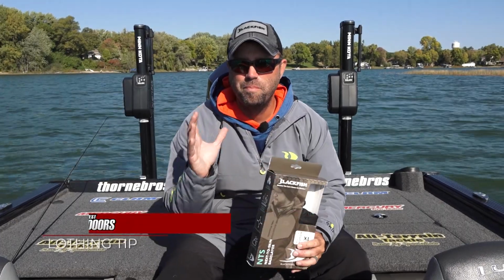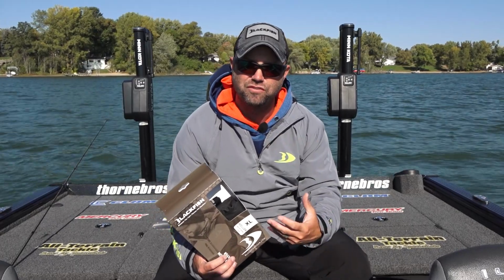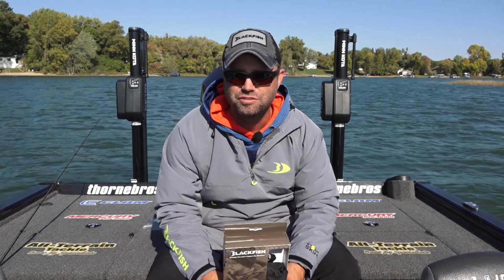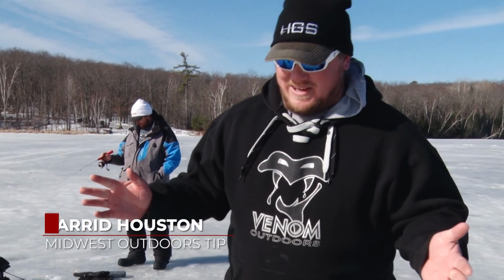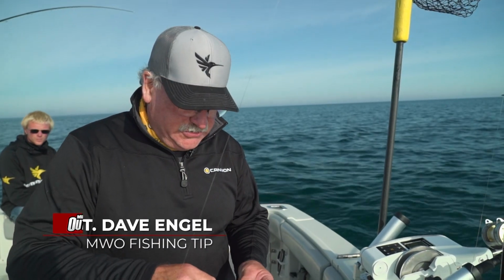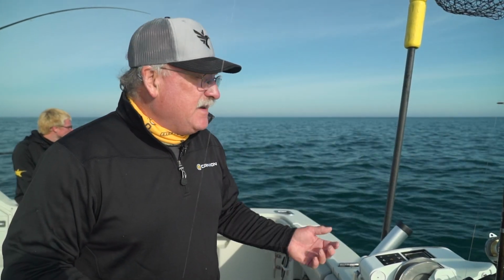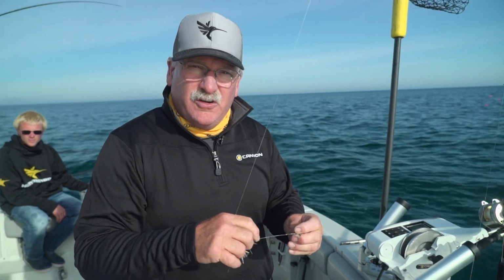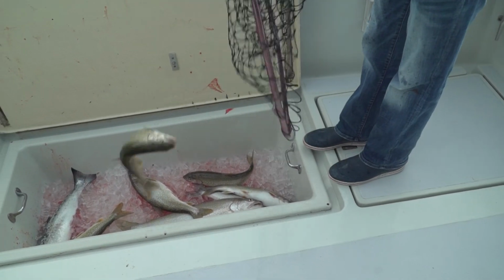Tips of the Week Ep 1876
Here's a few more tips that you can use this week!

ABOUT US